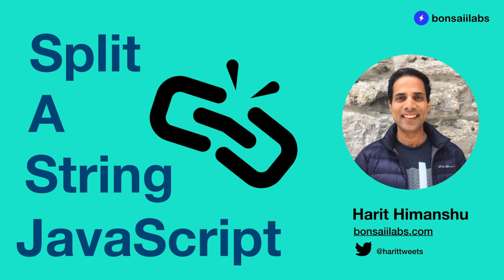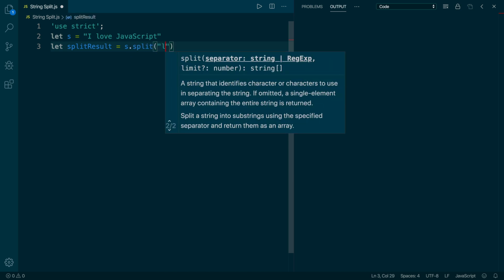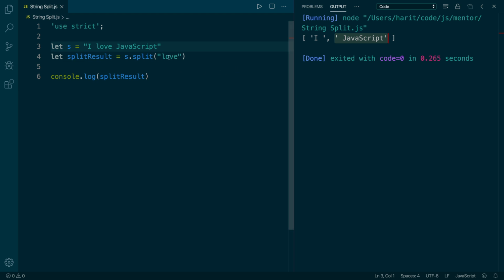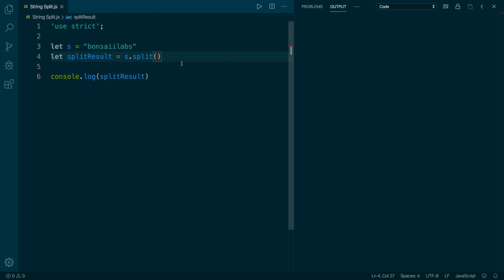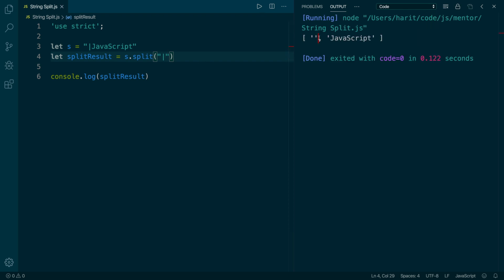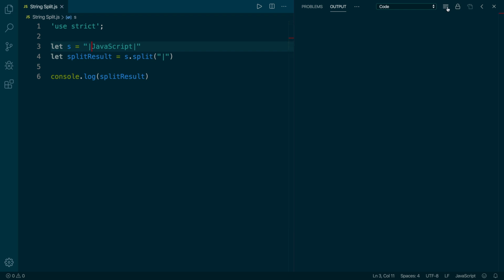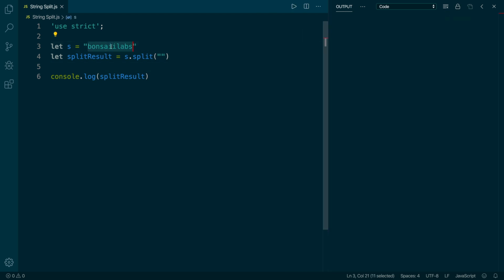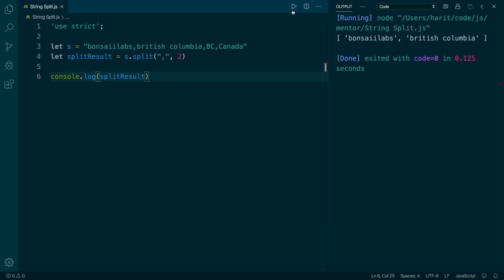Split a String in JavaScript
Learn how to split a String in JavaScript. The split method is available on JavaScript strings
and it takes 2 optional arguments - separator and limit. Using these 2 arguments, you can serve a lot
of use cases involving the splitting of a string.